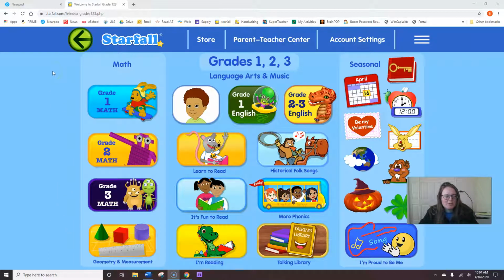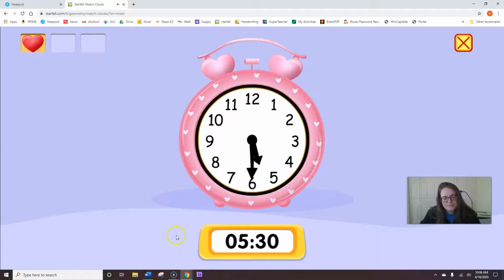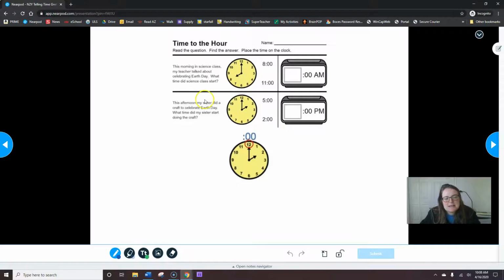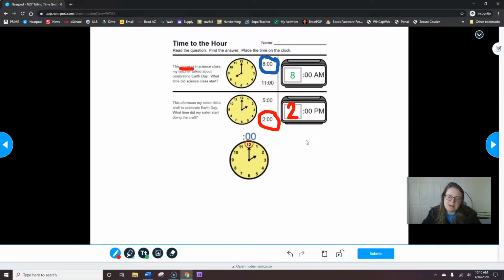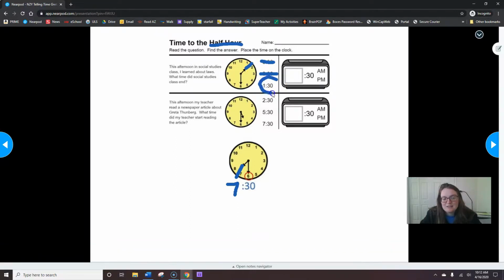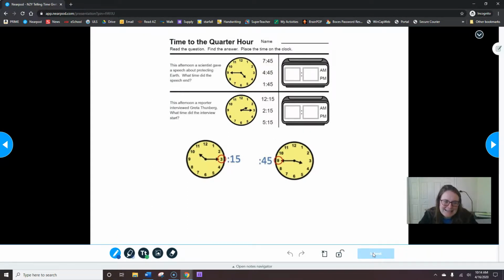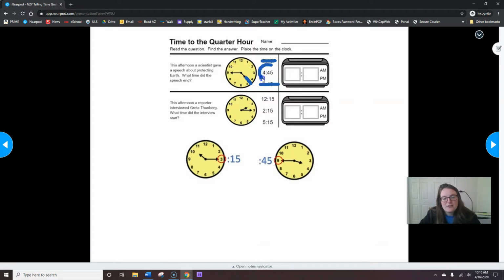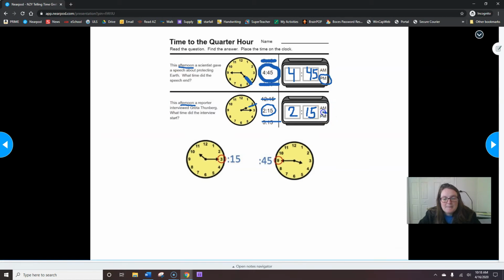4 16 Telling Time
Nearpod code: FAYJU